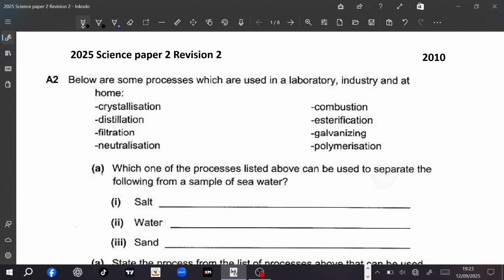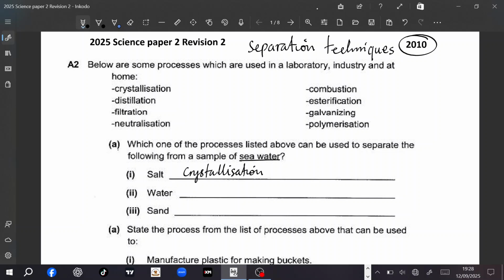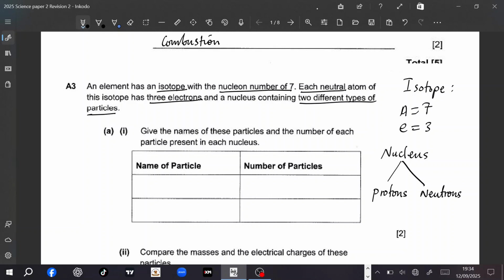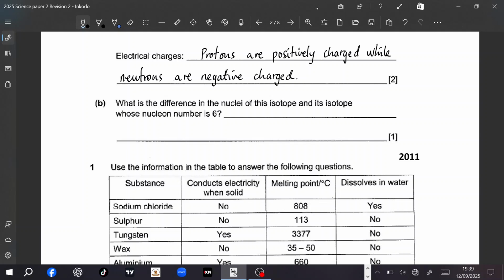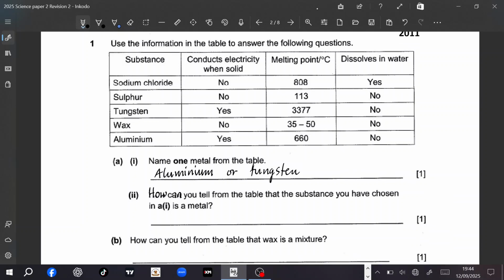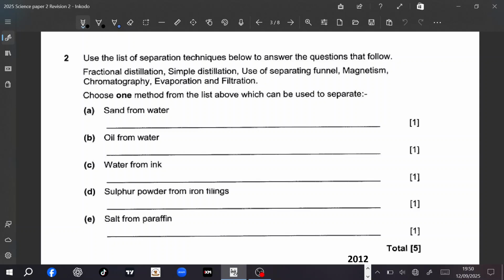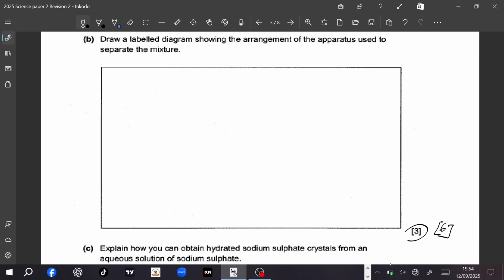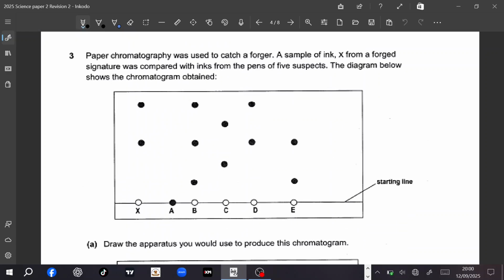2025 Science paper 2 Revision 2